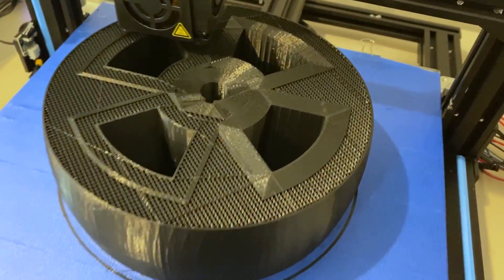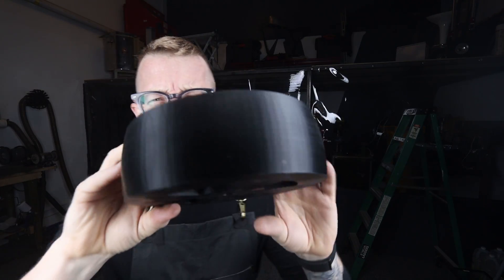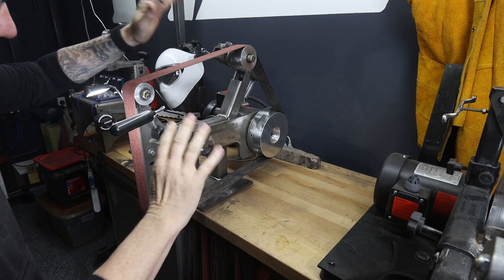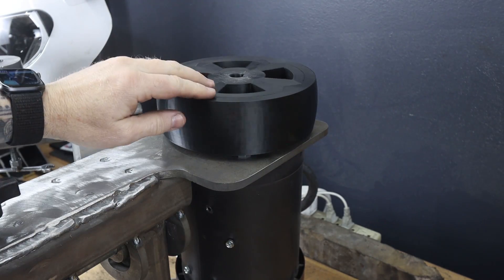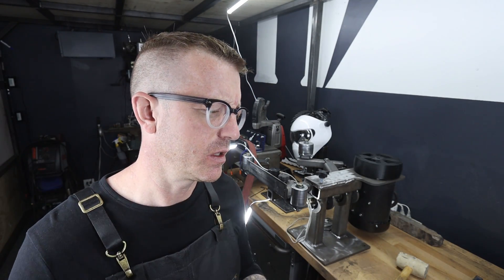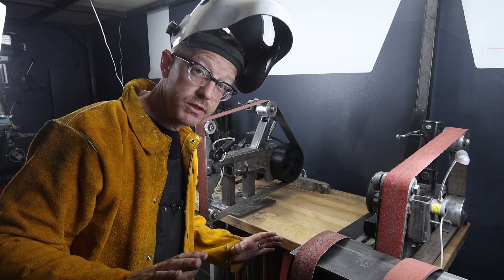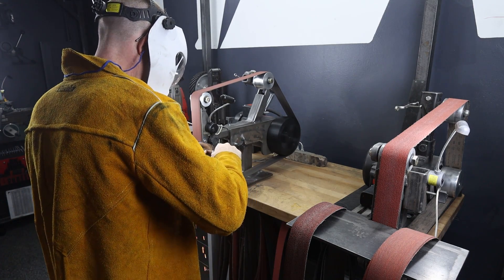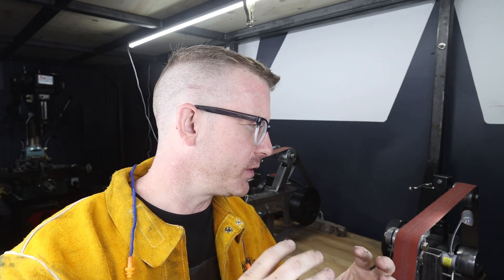3D Printed 2x72 Belt Grinder High Speed Drive Wheel - Will it Work??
►► Take all the hard work out this build and buy the Ultimate Build Pack for the 2x72 Belt Grinder

I get asked almost daily about the drivewheel on my DC Treadmill motor. I see you used the flywheel, does it create issues with the belt? So, I decided that perhaps a 3D printed version could be made. This one was printed and tested in one day. From concept to test in 15 hours! You may be surprised at the results.